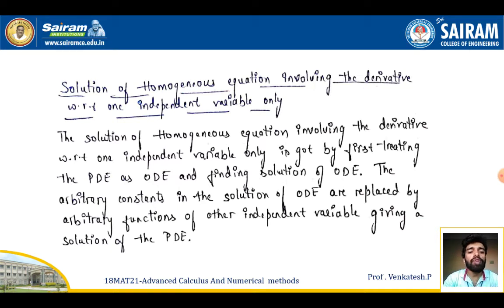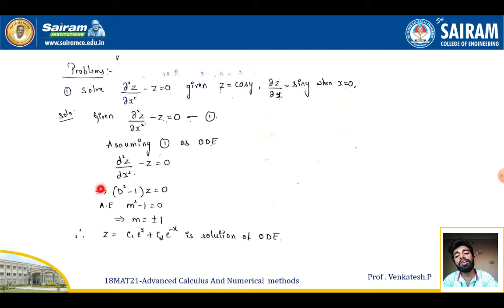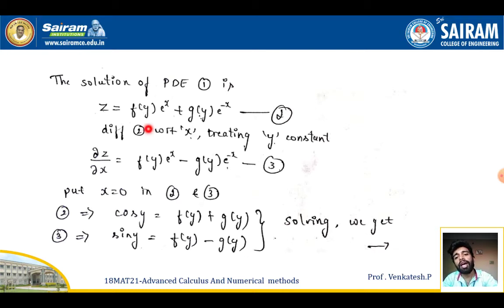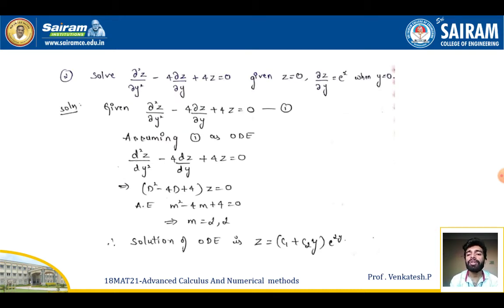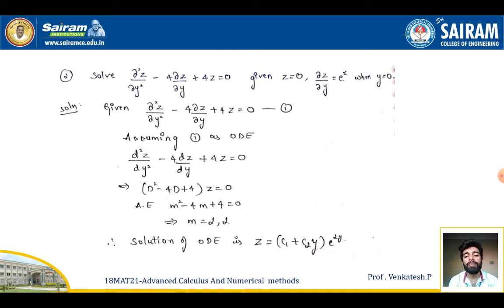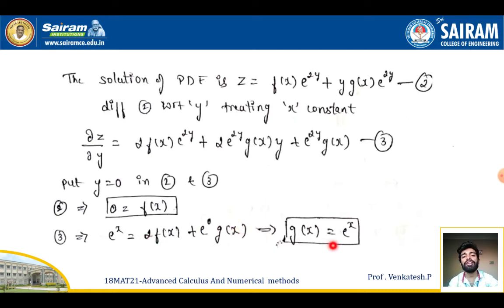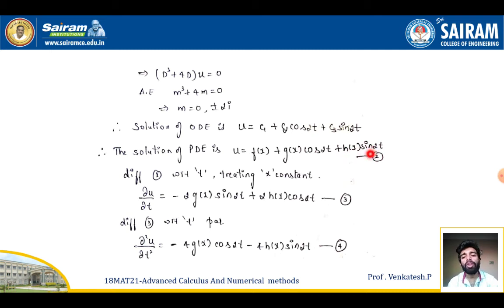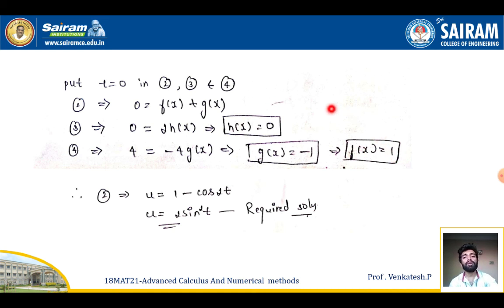Lecture Video_18MAT21_Module-3_Homogeneous PDE_Venkatesh.P